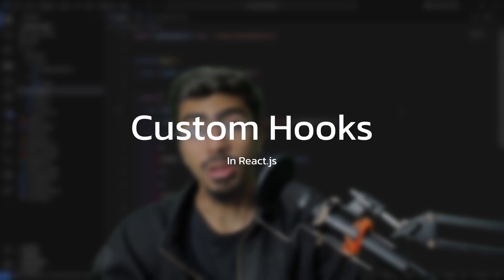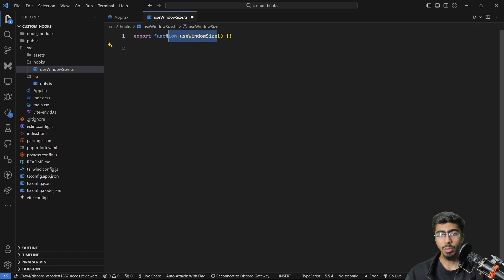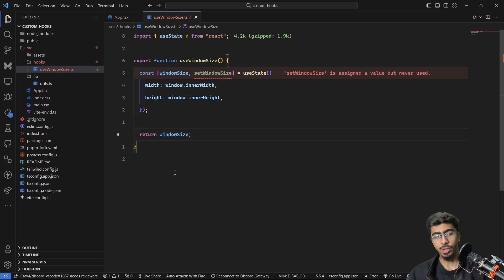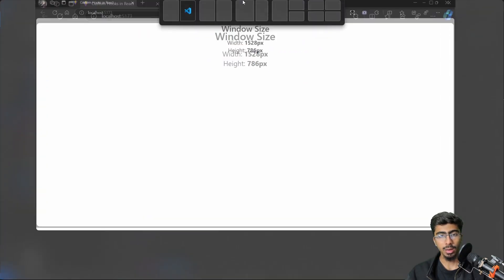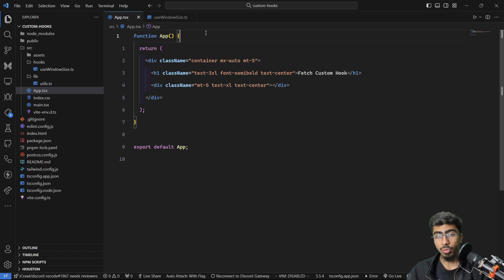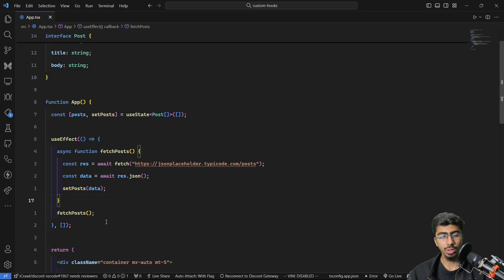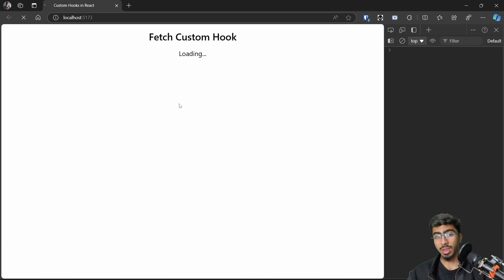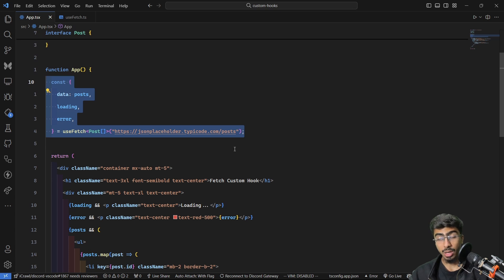Learn React Custom Hooks With Real-World Examples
In this video, we cover how you can create and use custom hooks in React!

Timestamps:
00:00 - Introduction
00:32 - Feature overview
00:45 - Why custom hooks?
01:26 - Creating the custom hook
02:49 - Logic inside the custom hook
07:12 - Advanced and real-world example
08:52 - The custom useFetch hook
10:58 - Using the useFetch hook
13:46 - Custom hooks websites and libraries
14:56 - Conclusion

VS Code Theme used: Default Dark Modern